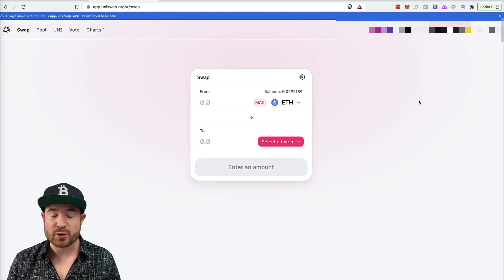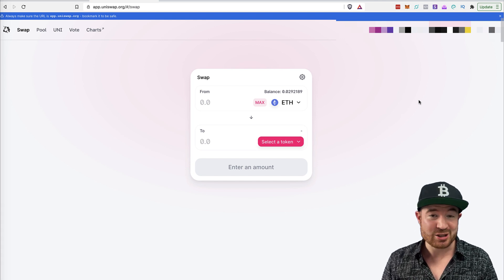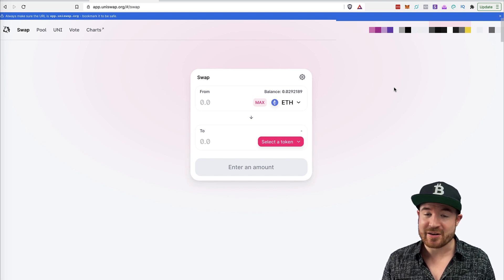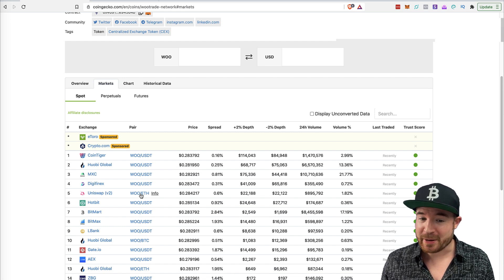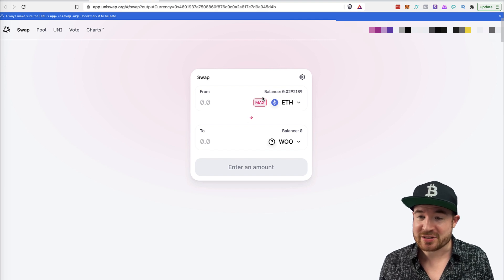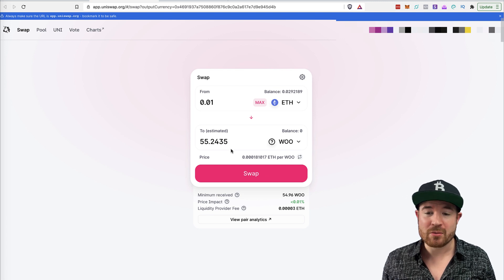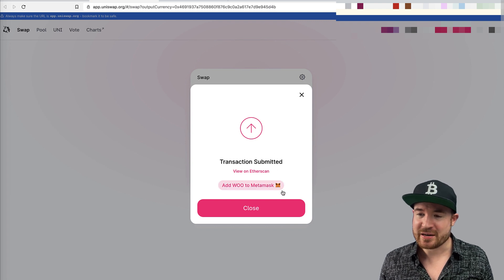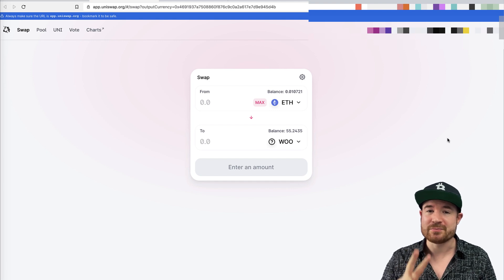Uniswap Dex Tutorial 2021 (10 Minutes)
This is a quick and easy Uniswap tutorial to show you how you can use this beginner-friendly decentralized exchange (DEX) to swap ETH for any ERC20 token without needing KYC in 2021.

Timestamp:
Intro 0:00
What is Uniswap 0:34
Uniswap App Explained 1:43
Finding The ERC20 Contract Address 3:11
Uniswap Demonstration 4:23
Slippage Explained 5:56

Create a new Binance account through my link and get 10% kickback on fees

By going through any of my content, videos or information on Youtube, intelligentcryptocurrency.com  and/or related social media sites you agree to the following terms: there is no guarantee that you will make any profits or that any of its information is accurate or will be profitable. I am not responsible for your ability to act on any information, and you agree to indemnify me from any and all claims resulting in potential losses from said information.

You must clearly understand this: Information contained here and any of our services is not an invitation to trade any specific investments. Trading requires risking money in pursuit of future gain. That is your decision. Do not risk any money you cannot afford to lose. I do not take into account your own individual financial and personal circumstances. Do not act on this without advice from your investment professional who will verify what is suitable for your particular needs and circumstances. Failure to seek detailed professional, personally tailored advice prior to acting could lead you to acting contrary to your own best interests and could lead to losses of capital.